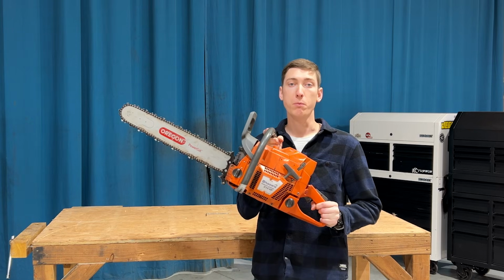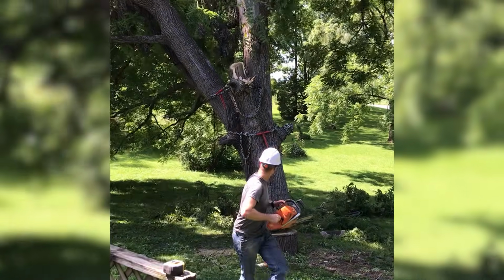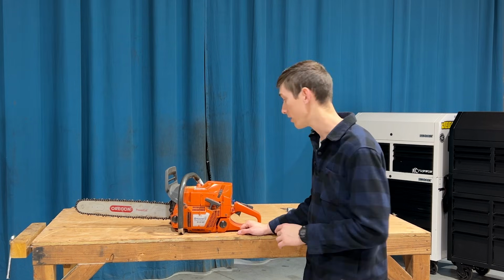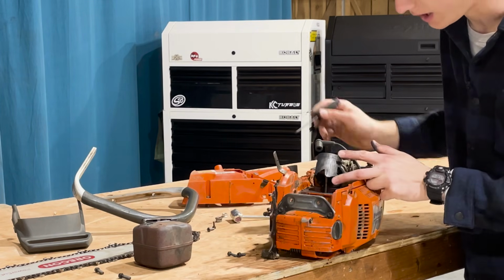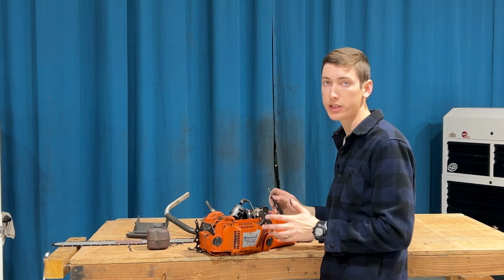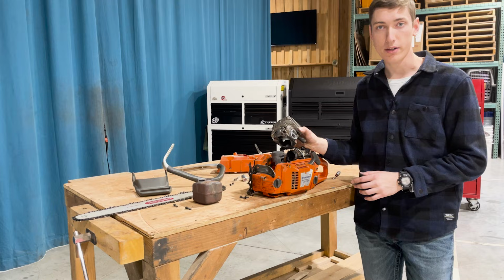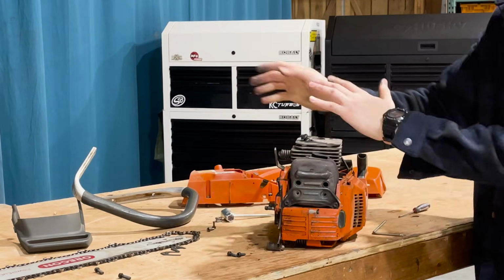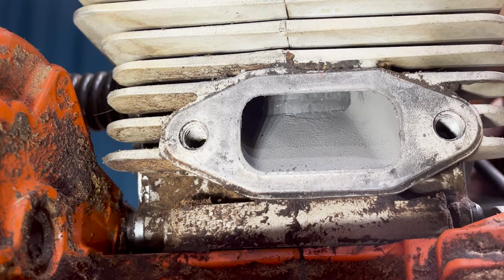This Chainsaw and Life insurance. How to get a Life Insurance policy review Infinite Banking policy.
Steven tells how he bought this chainsaw off Facebook marketplace and how it is similar to how many people buy life insurance. If you don't know what to look for when you buy life insurance, you can get a bad policy. If you know what to look for you can get a good policy. It gives you financial peace of mind to have good life insurance and it is important to have good life insurance to get the most benefits from the Infinite Banking Concept. Steven also tells you how you can get a life insurance policy review and purchase good life insurance.